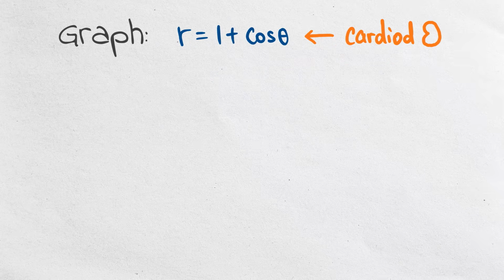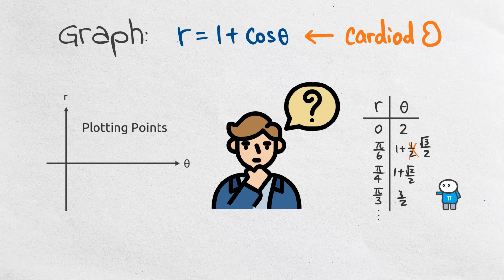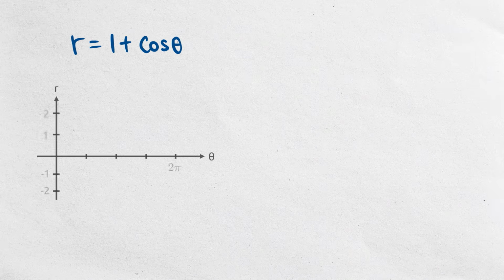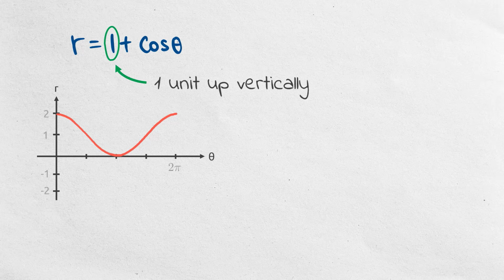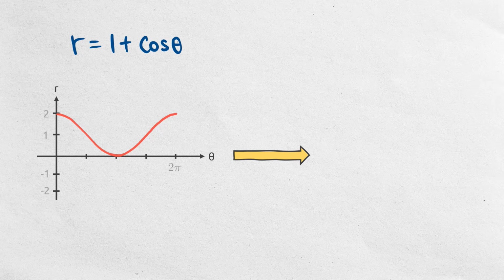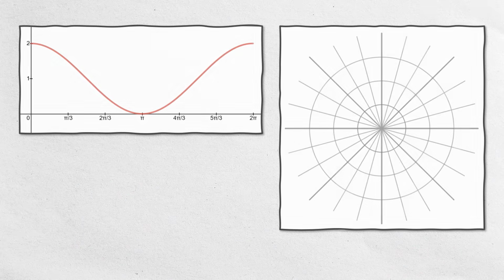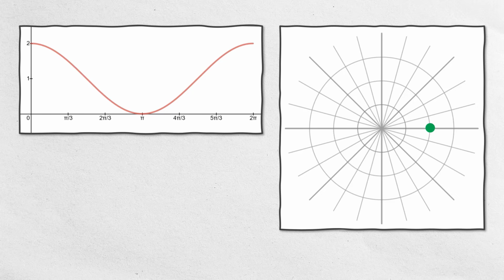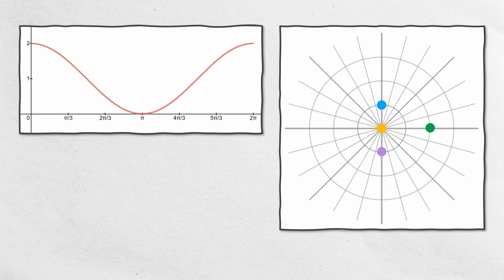How to Graph Any Polar Curves: Cardioid Example r = 1 + cos(theta)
In this video, we talk about the technique of graphing polar curves. We graph a cardioid r = 1 + cos(theta) as an example to demonstrate the technique. With this technique, we can basically graph any common polar curves without having to make a table and plot points.